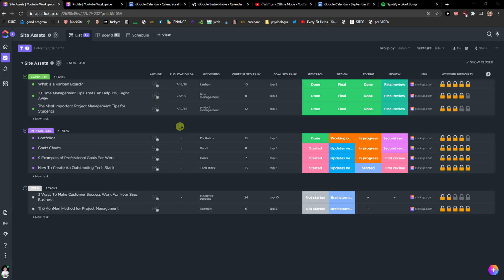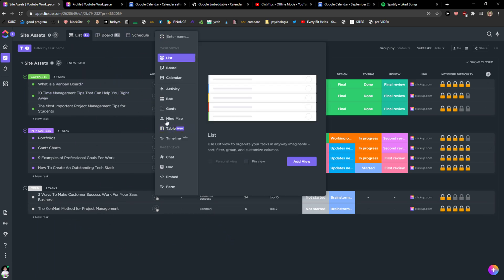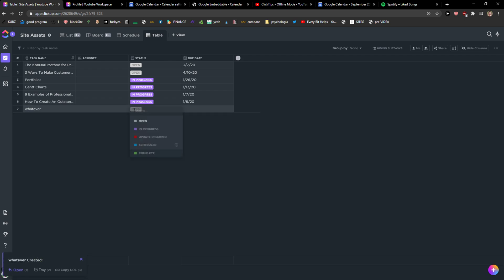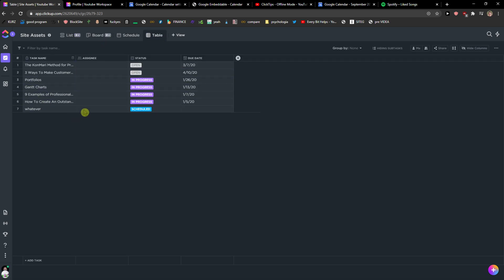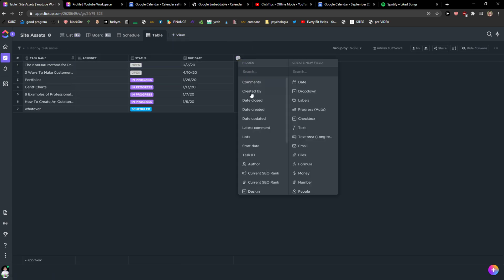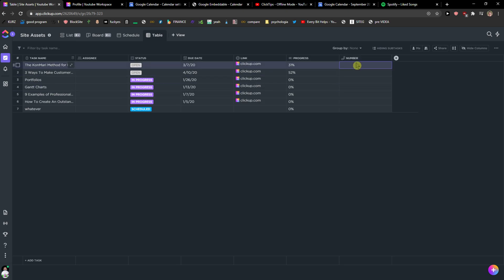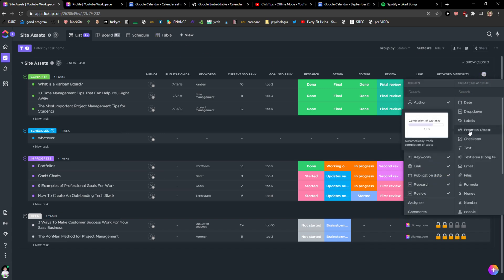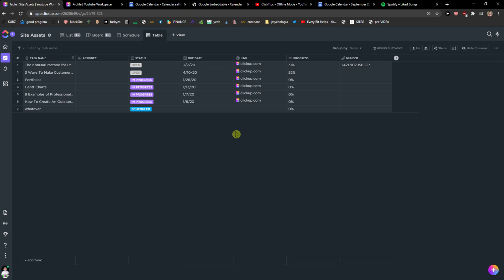How To Add Table In Clickup